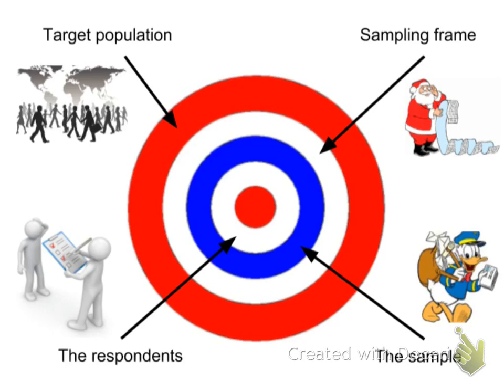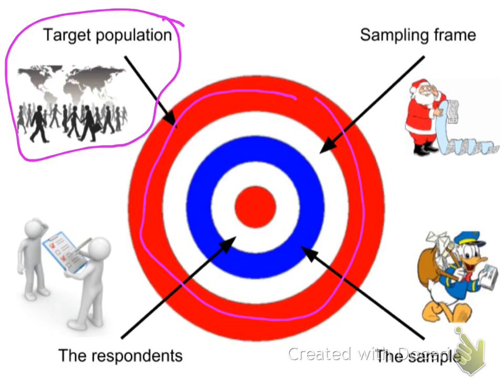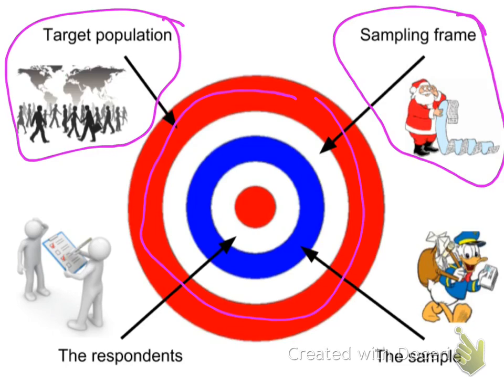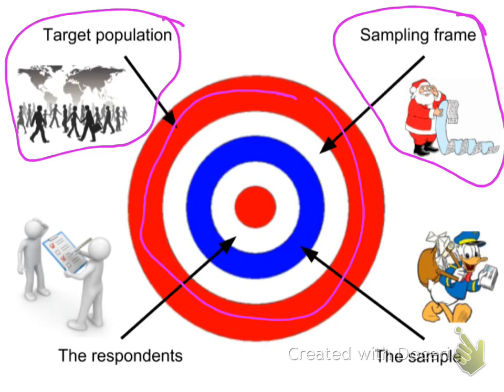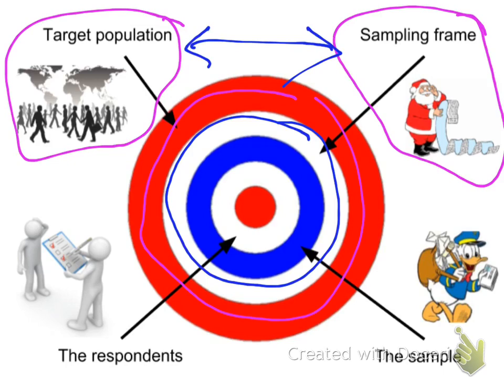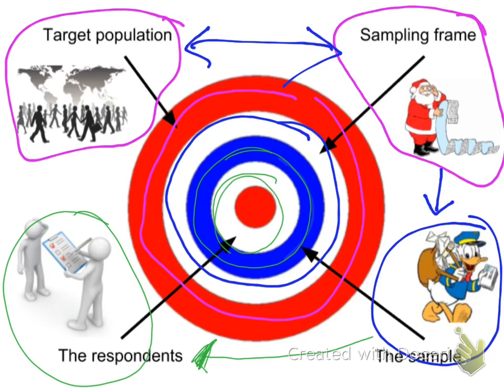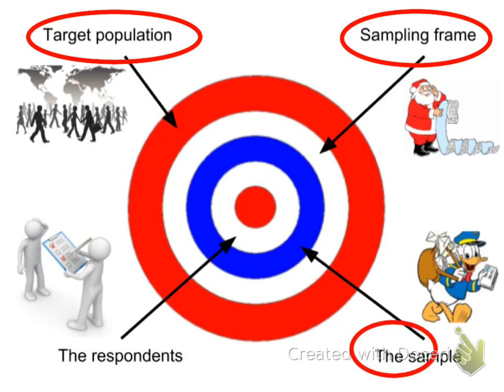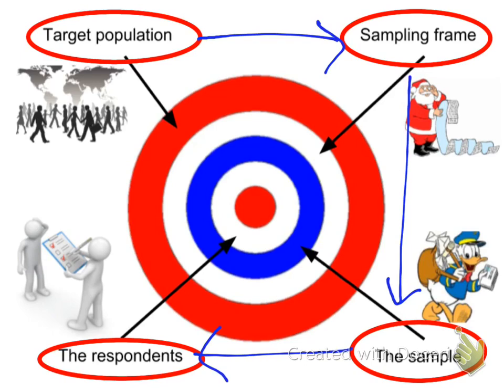Level 2 stats reports: Sampling